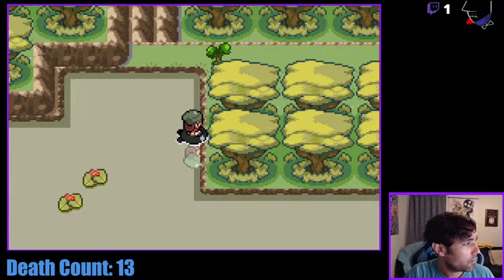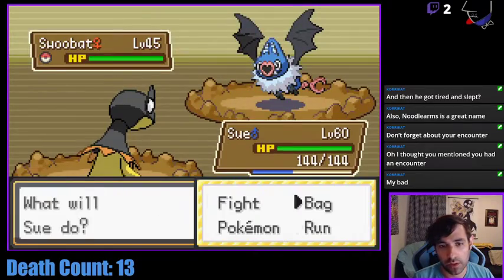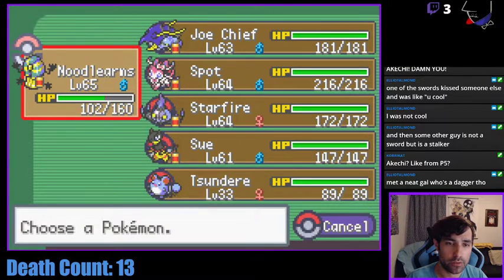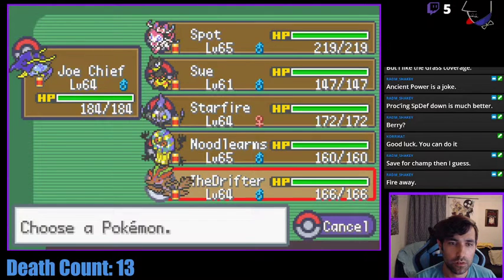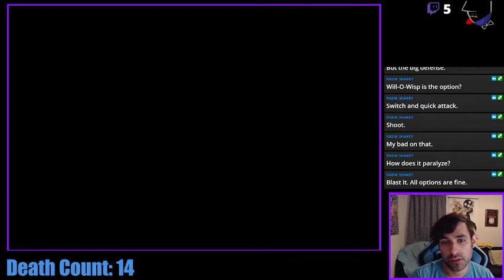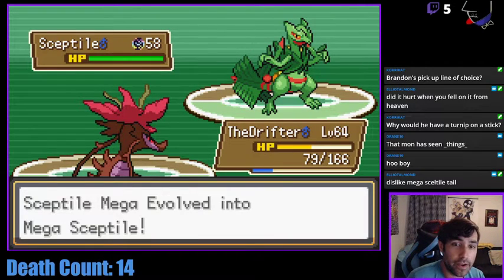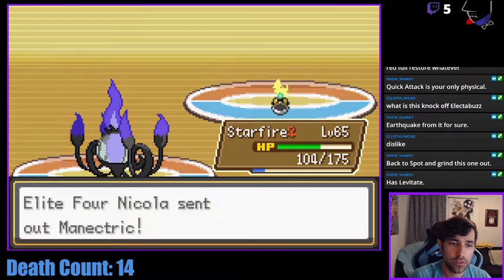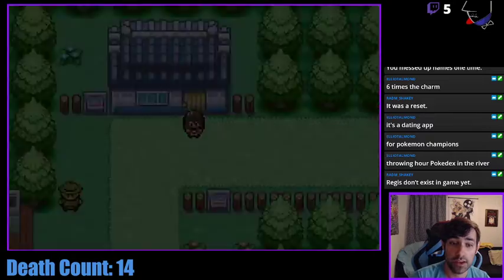Pokemon Gaia Nuzlocke - Part 16 - Terra Fini (FINAL)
Final episode. Can we topple the E4?
Who will stand with us at the top?